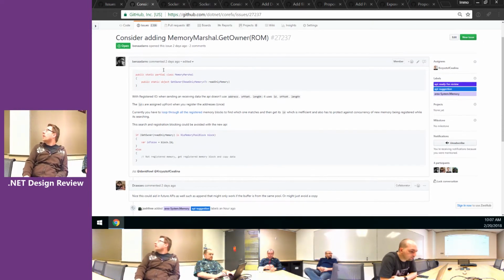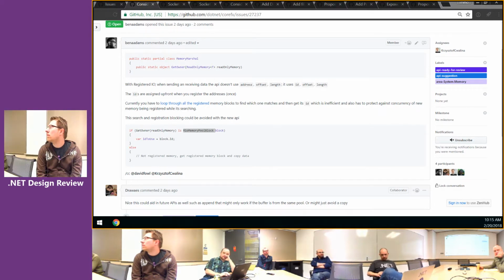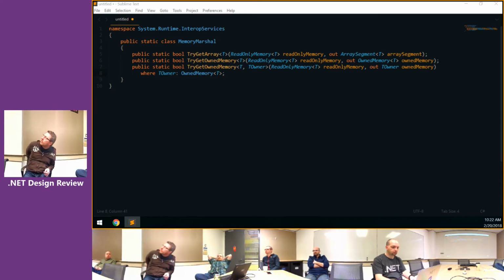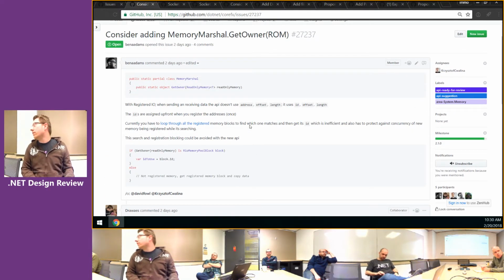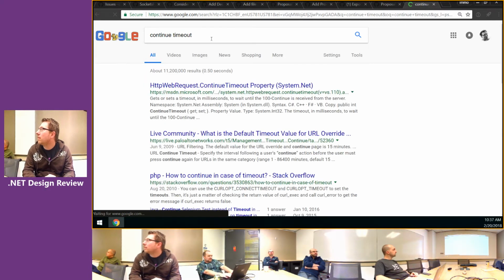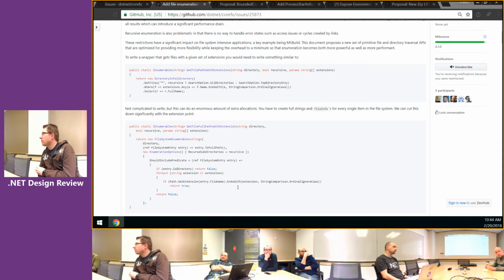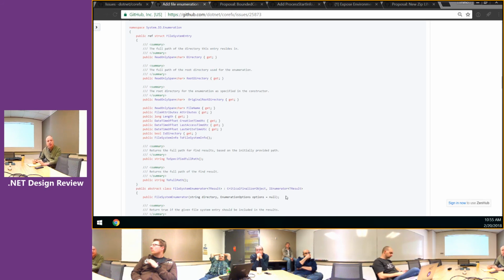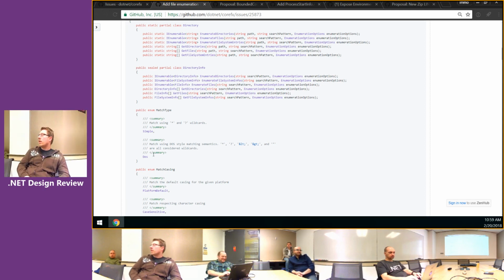.NET Design Reviews GitHub Triage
00:00:00 - Approved: Consider adding MemoryMarshal.GetOwner(ROM)
00:25:14 - Approved: Add DecompressionMethods.Brotli?
00:38:11 - Approved: Add file enumeration extensibility points